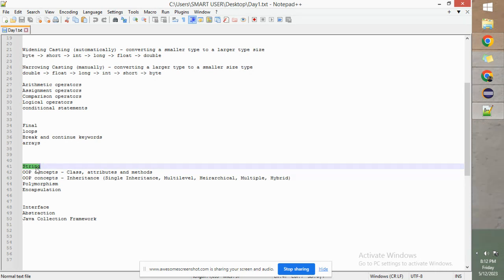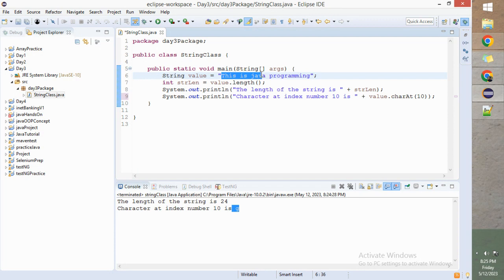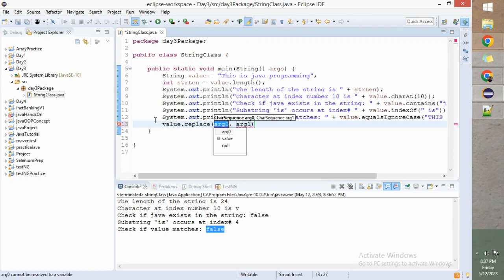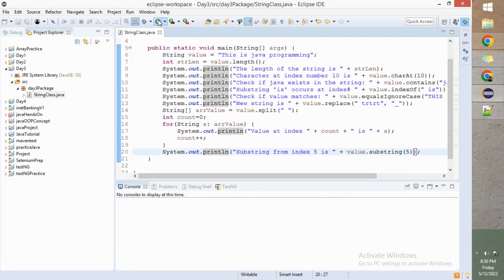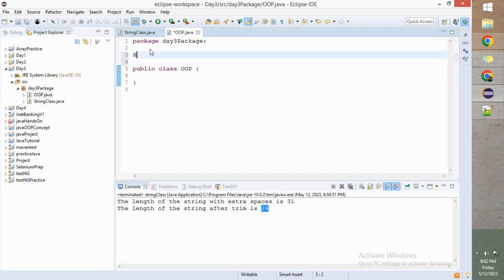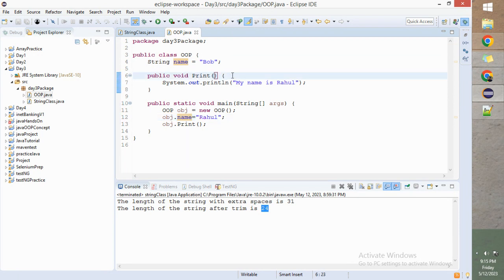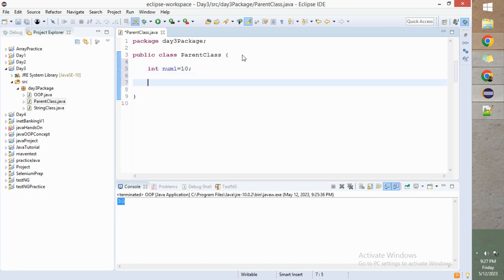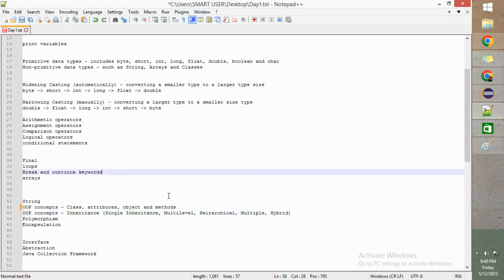Meet - Java Basics Day 3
Following topics are covered in this video:

String methods
OOP concepts - Class, Object, attribute, Method
OOP concepts - Single Inheritance